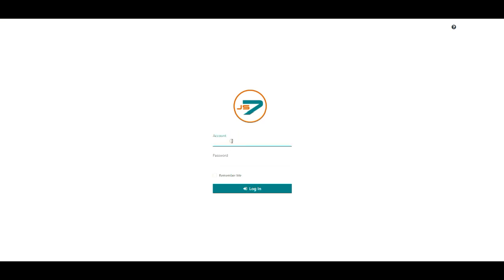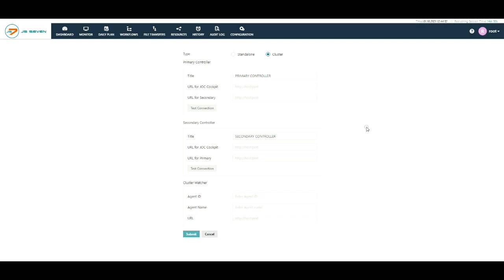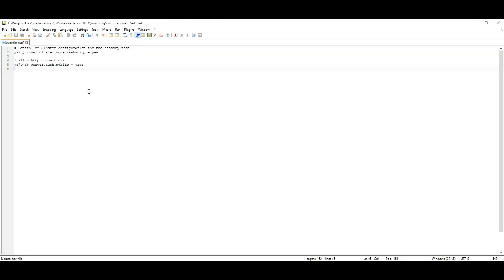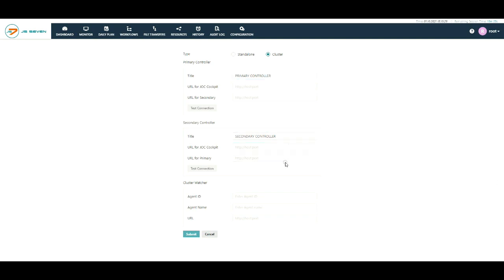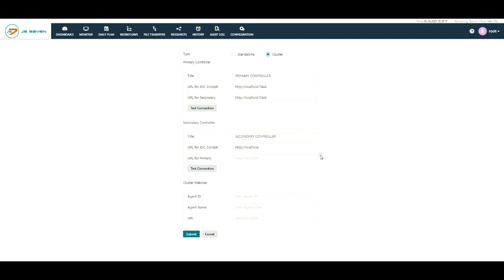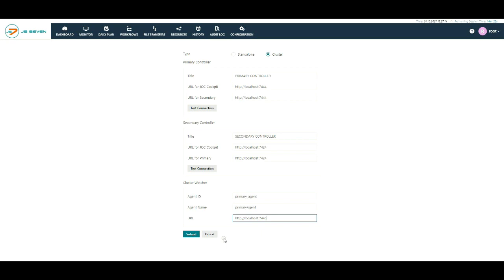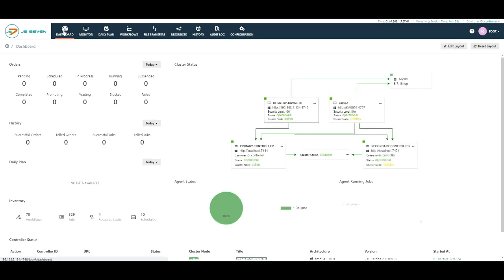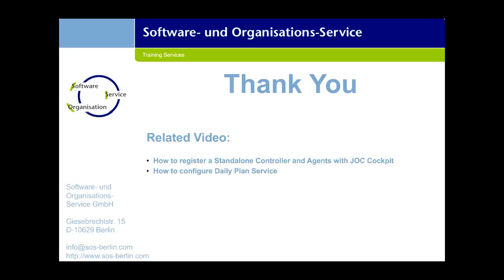JS7 Initial Operation: How to register a Controller Cluster and Agents with JOC Cockpit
Initial Operation is performed after installation of the JS7 Agent, Controller and JOC Cockpit.
Tasks include registering a Cluster Controller and Agents.
Initial Operation requires that a JS7 Agent, Controller and JOC Cockpit have been successfully installed and are up and running.

JS7 is the next-generation Open Source Job Scheduler, designed for performance, resilience, and security,